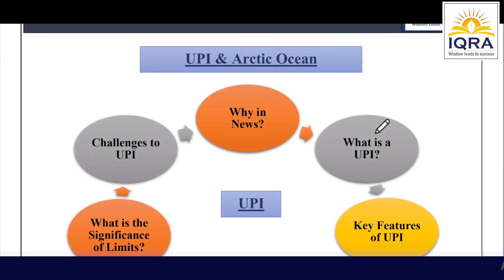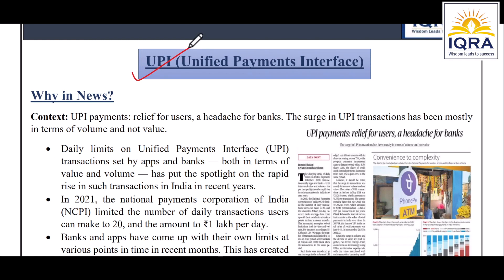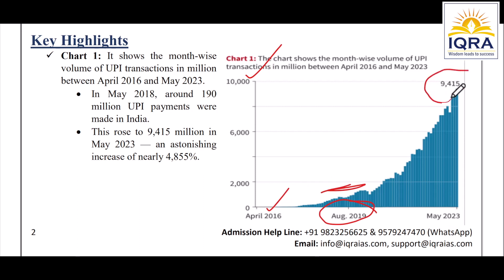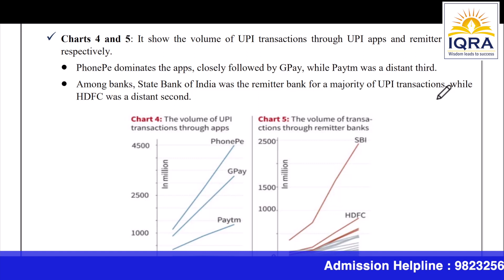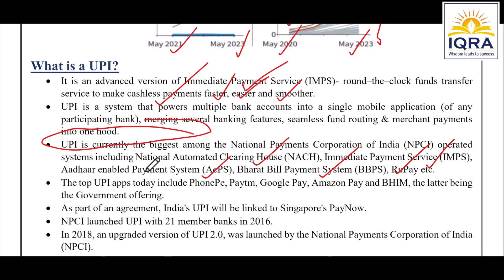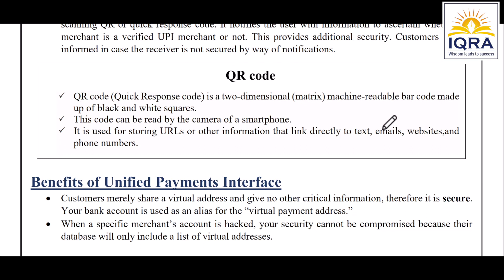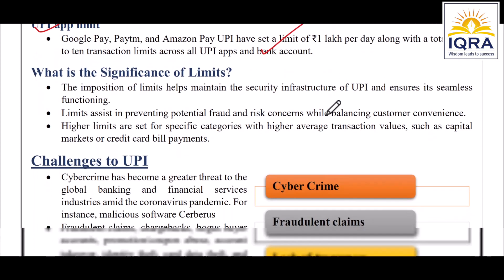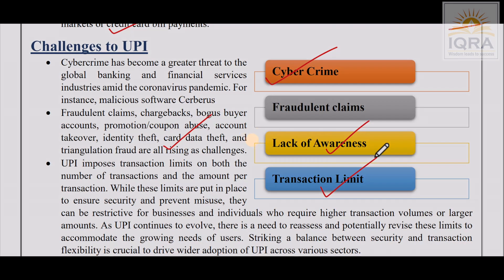UPI Unified Payments Interface UPSC Editorial Article